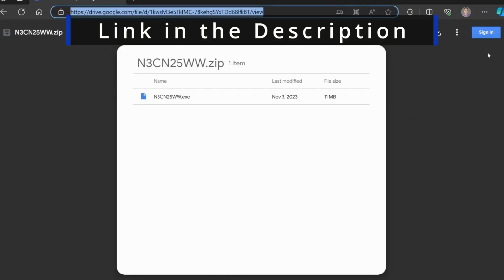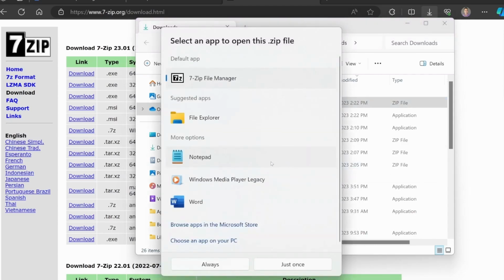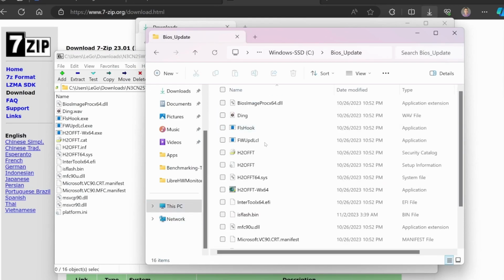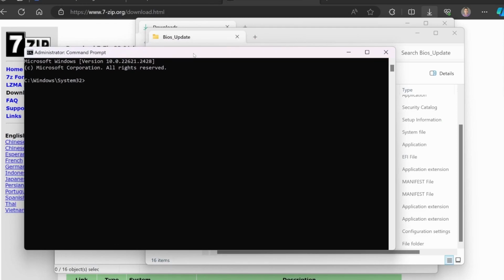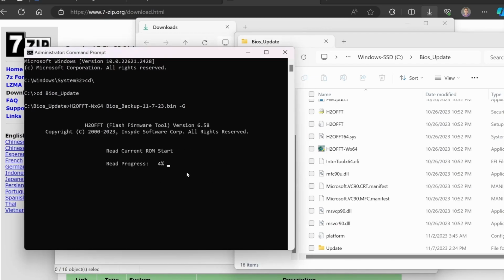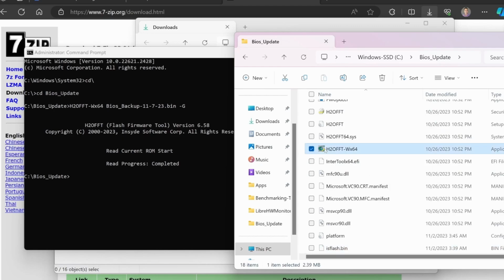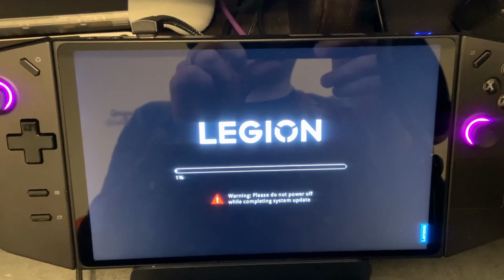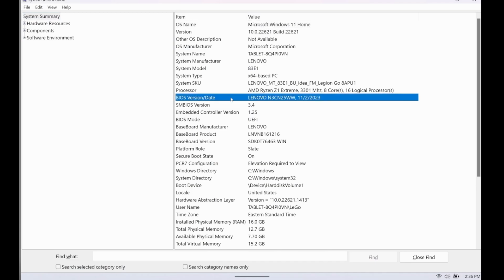Easy BIOS Update for Legion Go | Back Up First!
Instructions on how to Back Up and Update the BIOS manually for the Lenovo Legion Go - Will work on future versions as well

LINKS

CHAPTERS

00:00 - Intro
00:25 - Legion Go BIOS Download
00:48 - 7-ZIP Download and Setup
01:45 - Extracting the Files Inside BIOS Setup
02:25 - Legion Go BIOS Back Up Process
04:39 - Legion Go BIOS Update Process
06:17 - Verify BIOS Update Version

CONTACT & INFO

ATTRIBUTIONS

Background image by Freepik